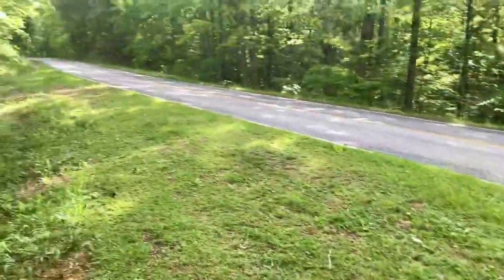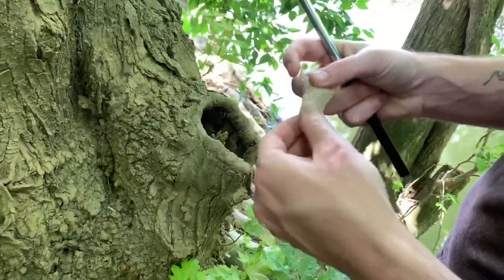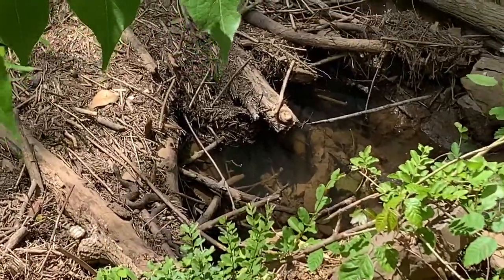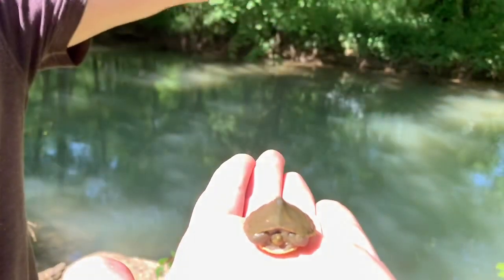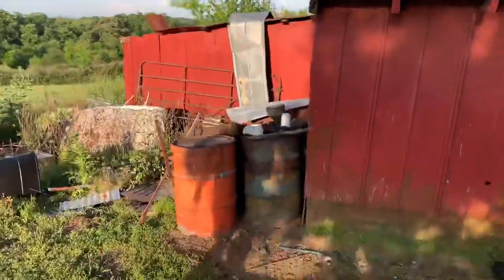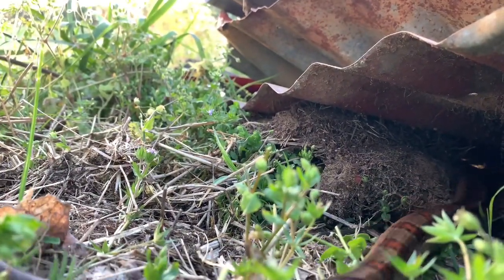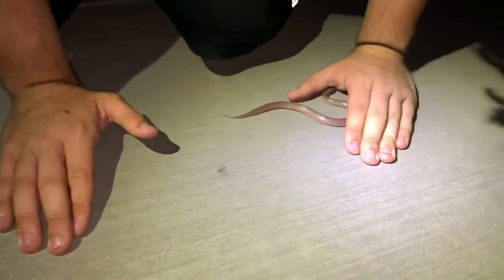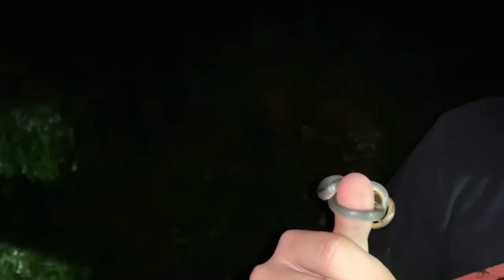The Cutest Baby Turtle & Breeding Cornsnake Pair! - Cornsnakes, Map Turtles, Salamanders, and more!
The crew and I travelled out to East TN to one of our marked locations. We stumbled across several very interesting and beautiful herps throughout this trip. Hopefully we can see the female corn producing some eggs in the near future!

Mine: @herping.with.jacob
Paul’s: @tn.herper
Lucas’s: @the_snake_hunter
Zack’s: @nonesoherptological